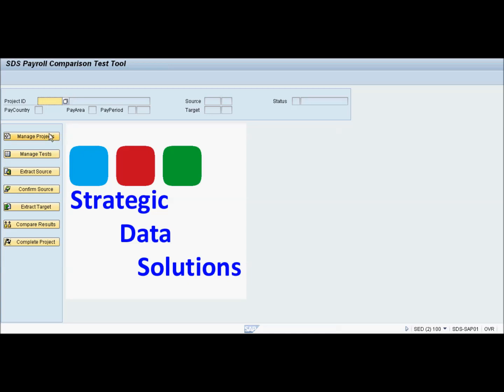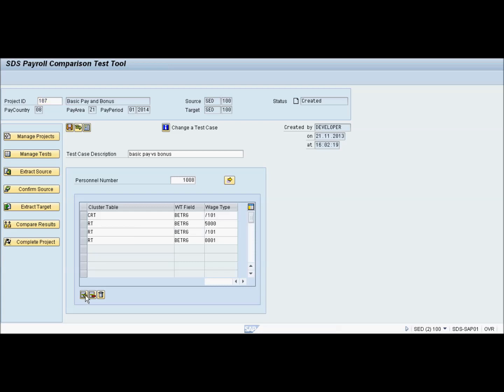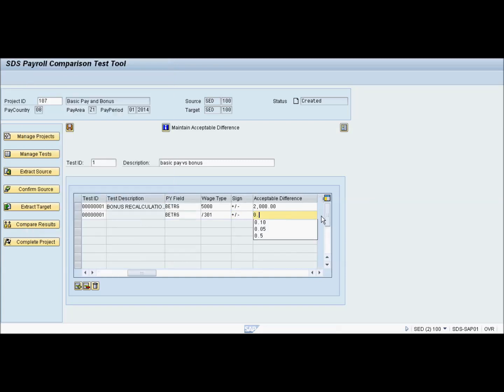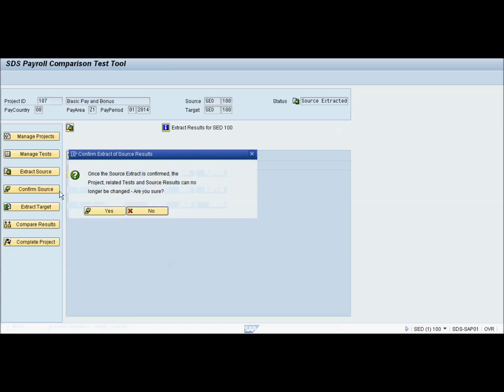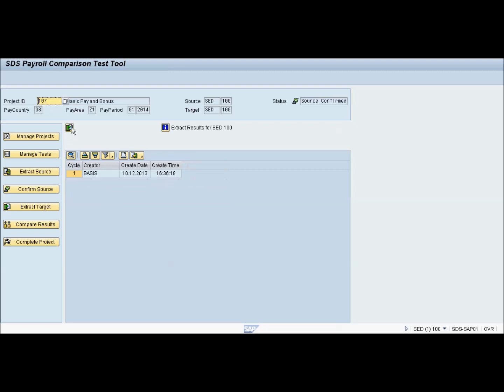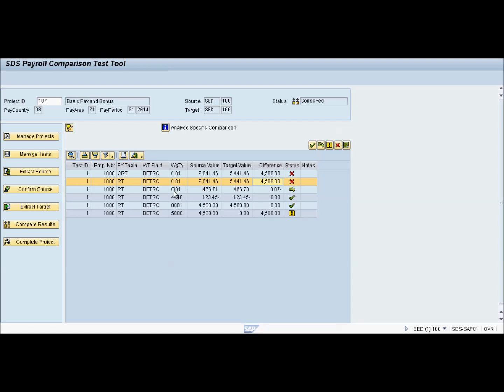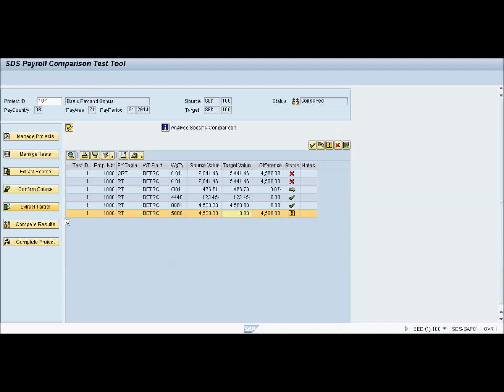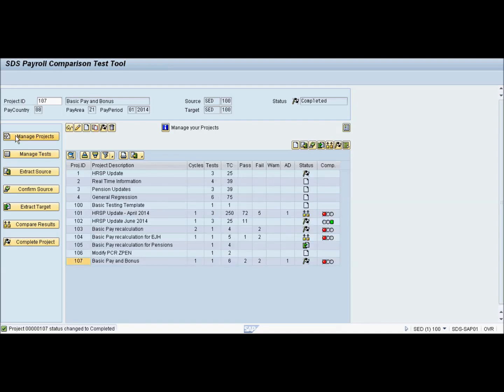Payroll Test Tool overview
Overview of the SDS Payroll Test Tool which forms part of the SDS Testing Service